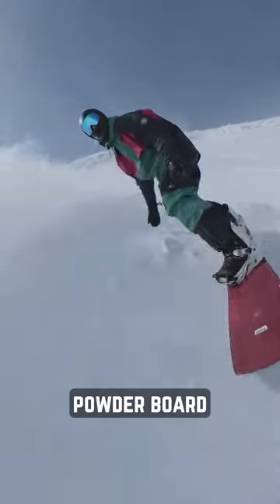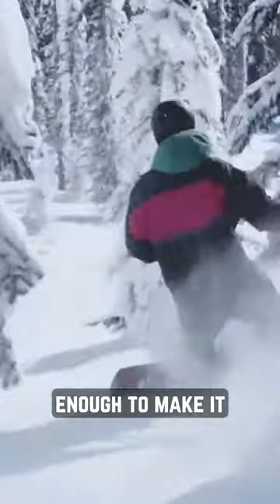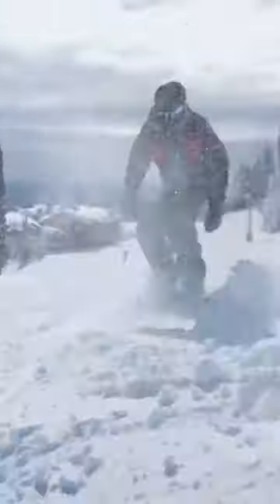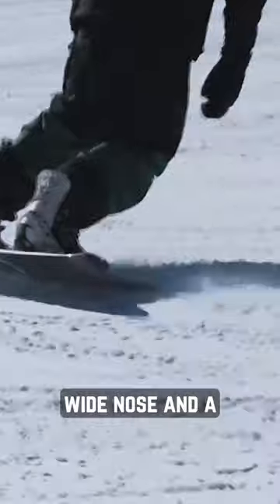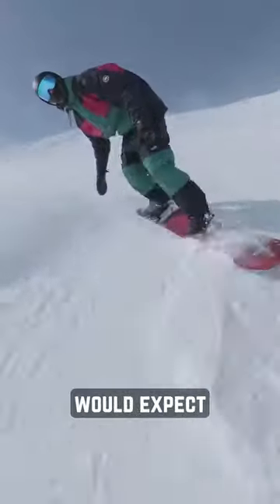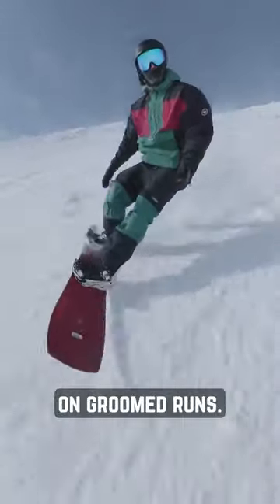Nitro Squash Review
The Nitro Squash looks like it is a powder board, but it could pretty easily be your regular, solid, all mountain board.